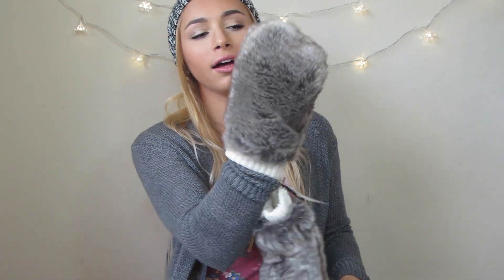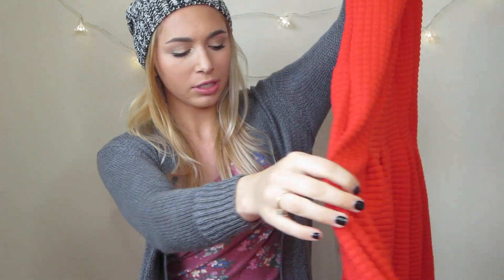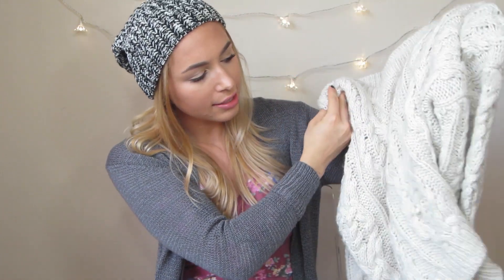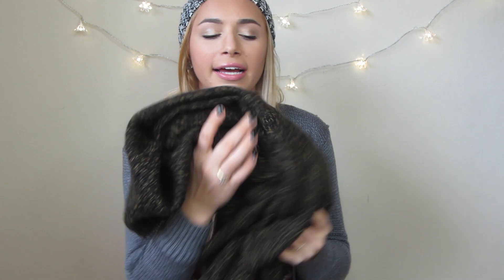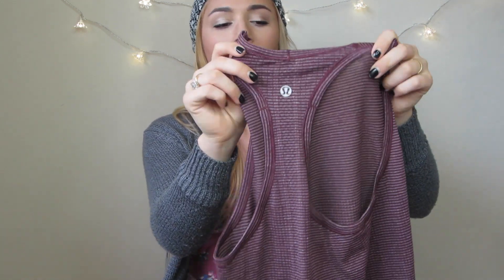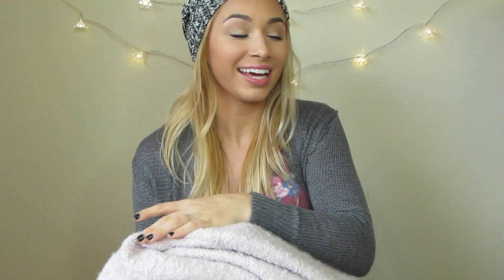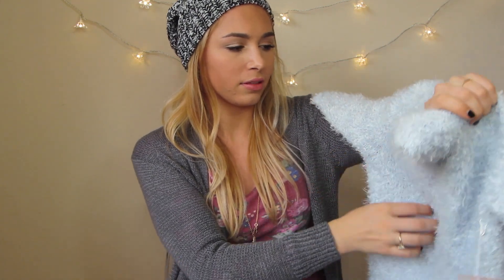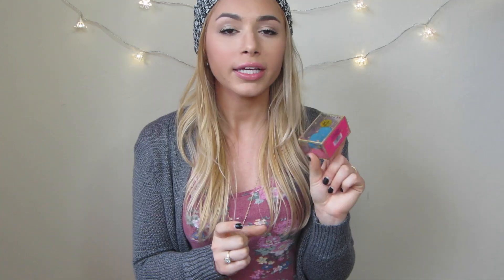HUGE BLACK FRIDAY HAUL 2014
Tis The Season! Black Friday Haul for my dolls!